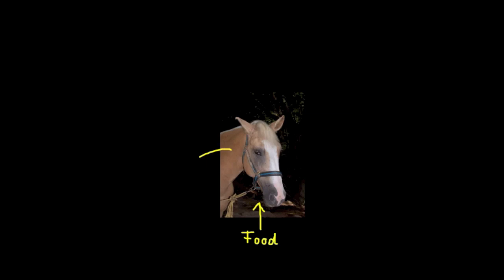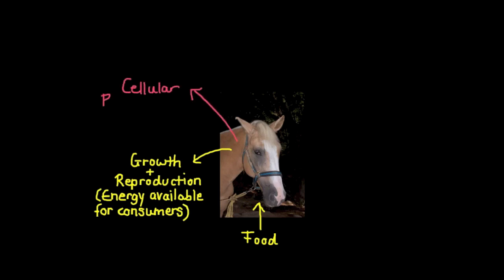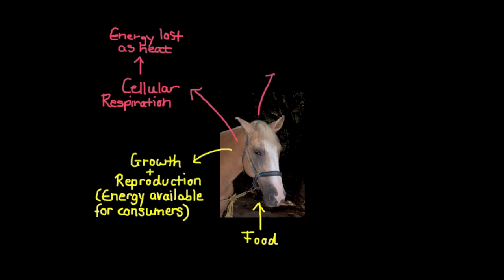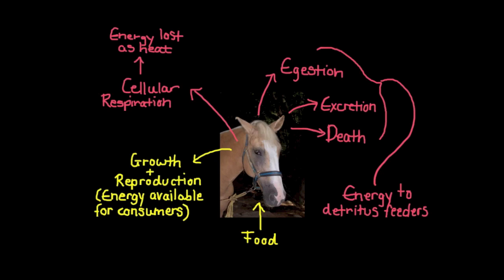5.1.10 Explain the energy flow in a food chain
Energy is lost in a food chain by:

1) Cellular respiration releasing energy as heat
2) Undigested material released as feces since it was not absorbed or assimilated in the body of the organism
3) Death of an organism before it is consumer by an organism in the next trophic level
4) Not all of the organism consumer in the first place as food, abandoned food is left to decay

Material from egestion, excretion and death provides energy to detritus feeders and decomposers.